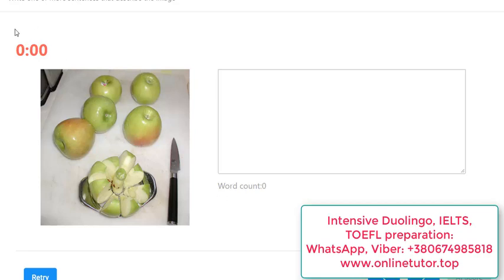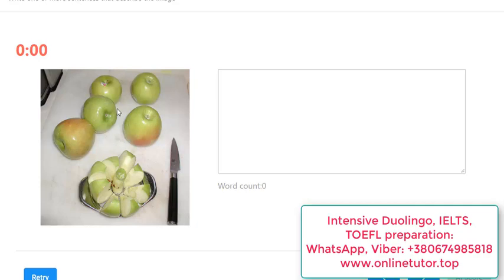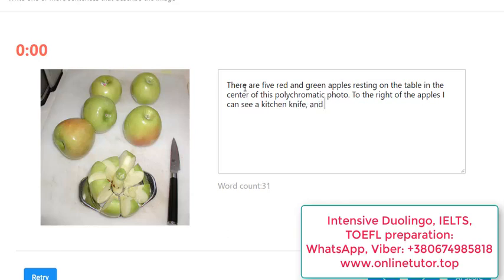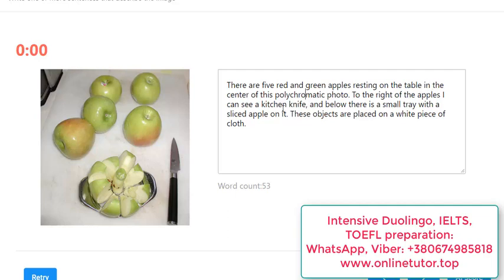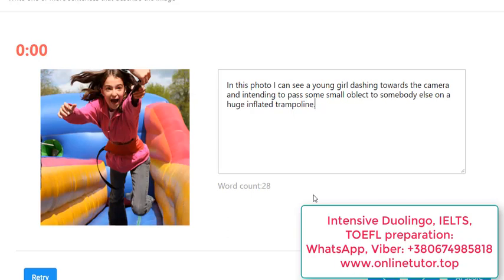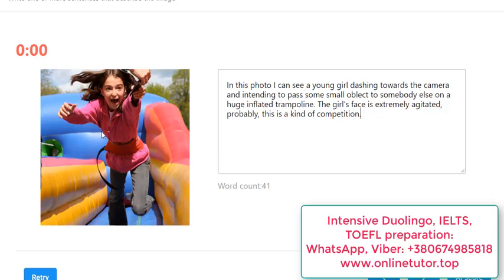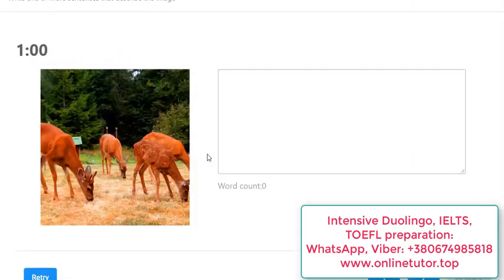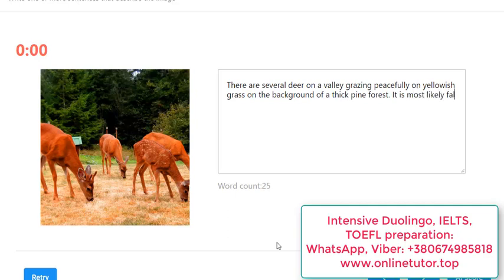Duolingo Writing About Photo: 3 Real Examples With Tutor's Tips For High Band! Score 120-160 at DET!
In this lesson we describe in writing several photos from real Duolingo tests. I am a Duolingo tutor with considerable tutoring experience, so I know how to approach your Writing section at various English tests including Duolingo.

Just follow my logic and ponder how you would write about those images at the real DET. The more real photos you describe, the higher the level of your skills for Duolingo English Test.

My lesson costs 100 USD, and I will help you to the highest possible degree.